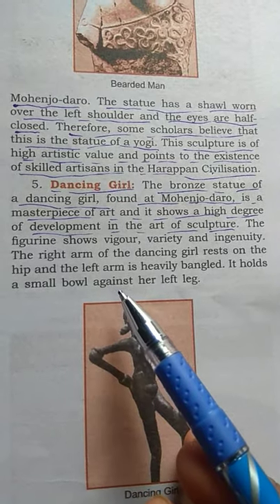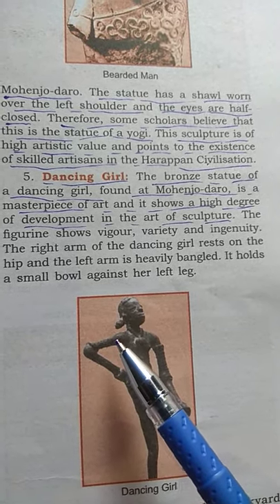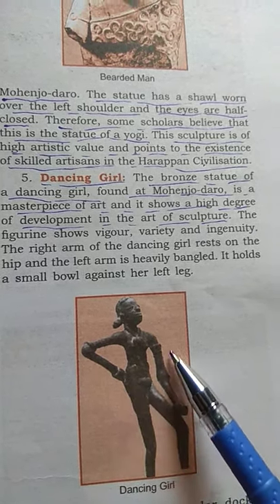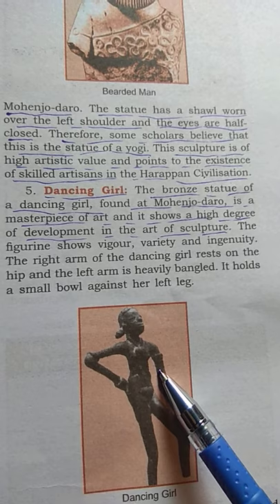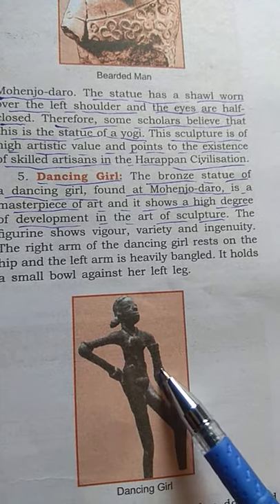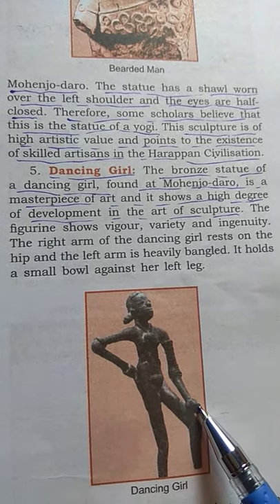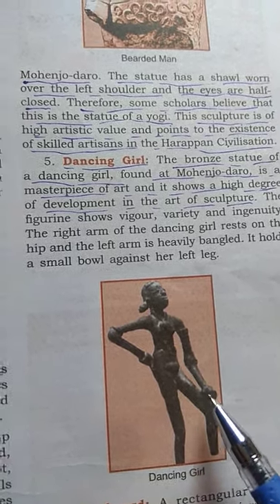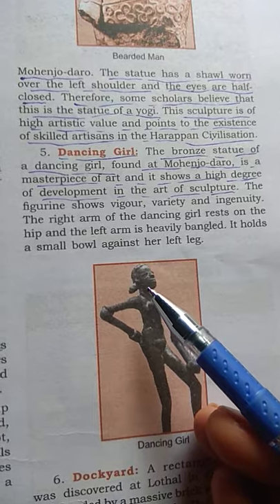Harappan civilization ICSE IX